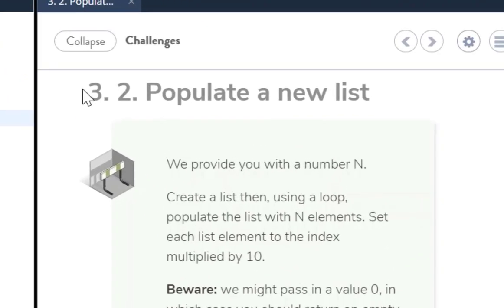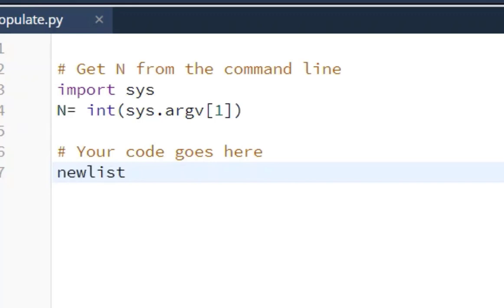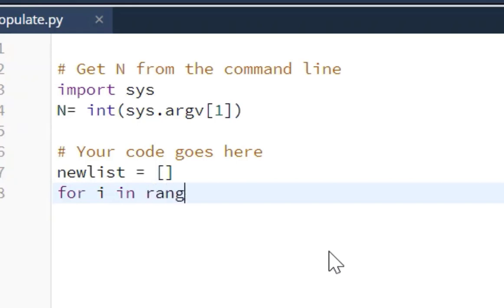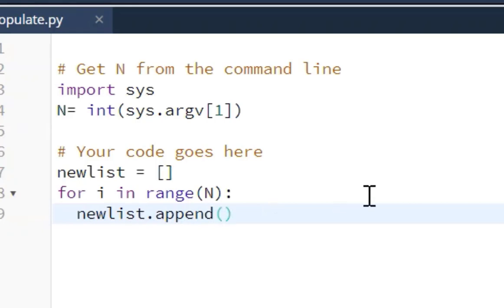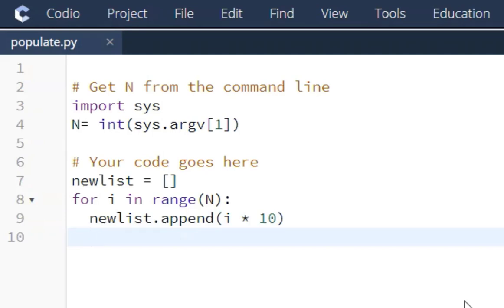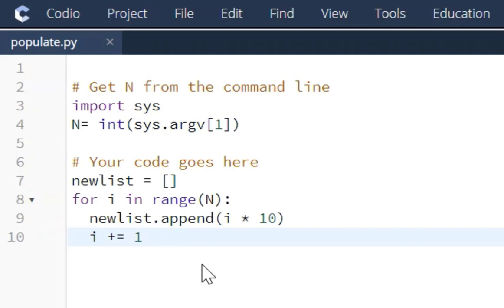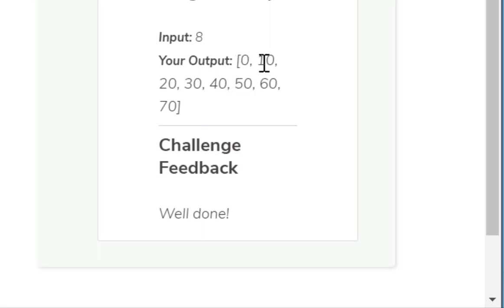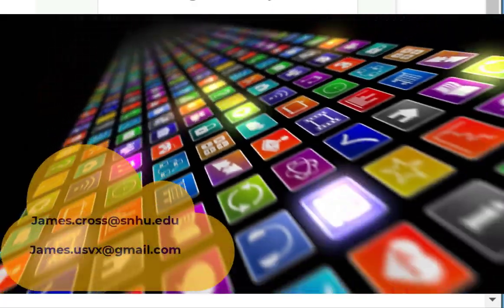3.2 Populate a new list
Explanation on how to solve Codio Challenge 3.2 Populate a new list.  How to use a for loop to increment through a range of numbers multiplying each index location by 10